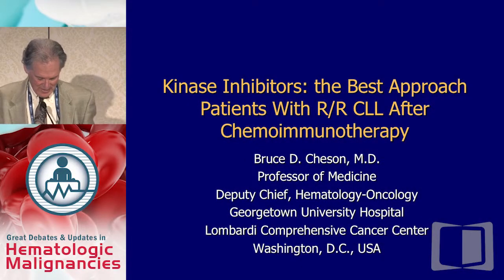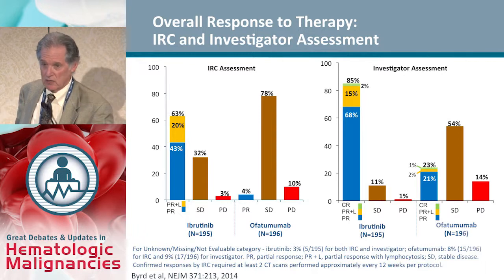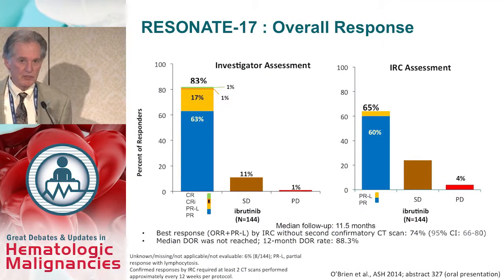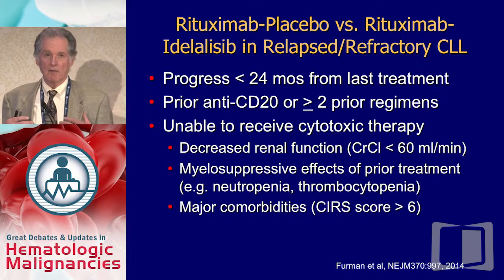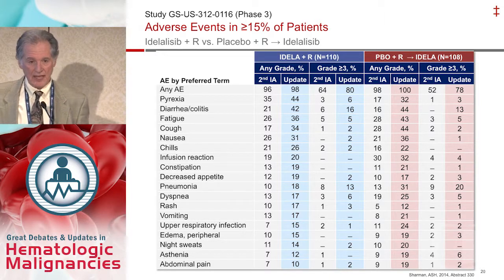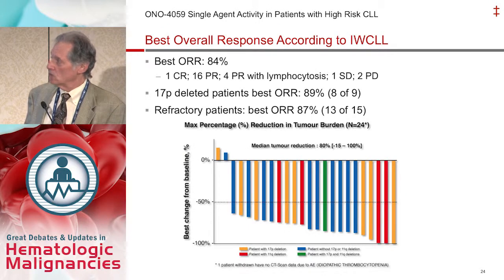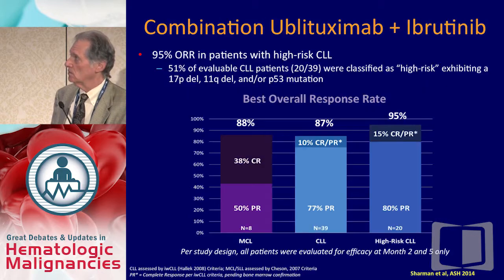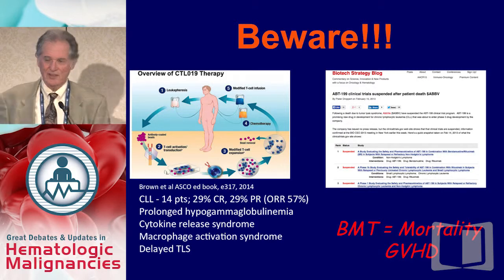Debate: Best Approach for Multiple Relapsed CLL after Chemoimmunotherapy - Kinase inhibitor